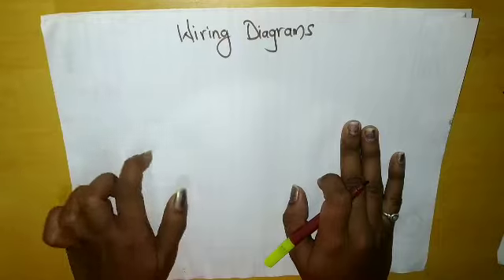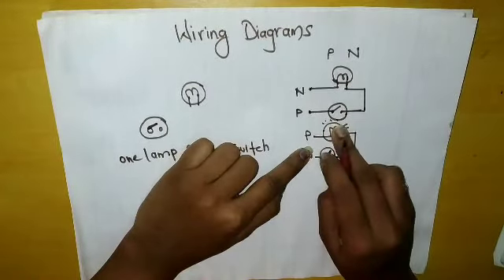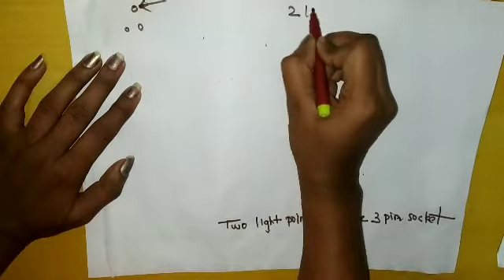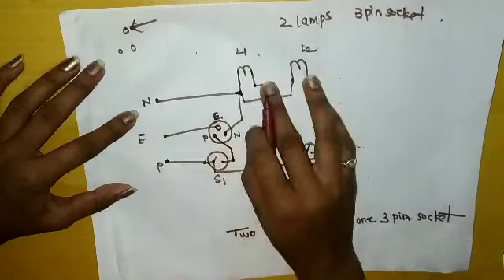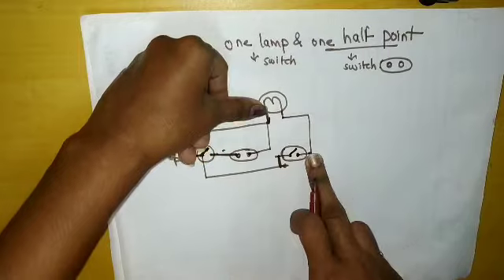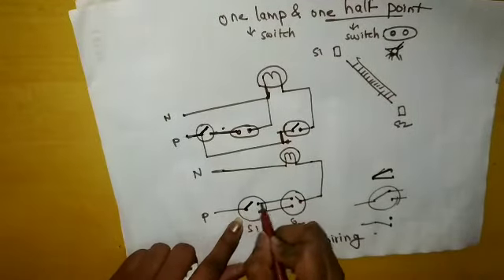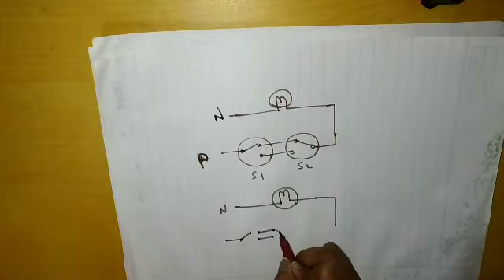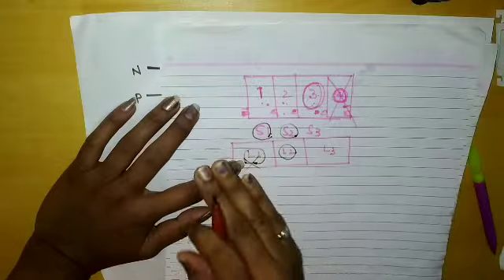11th chapter 8 part 2